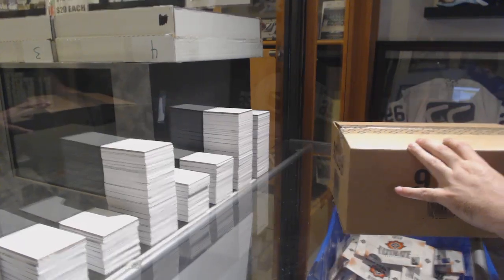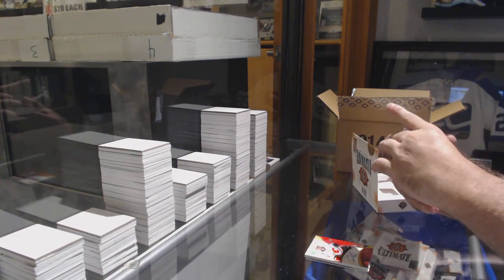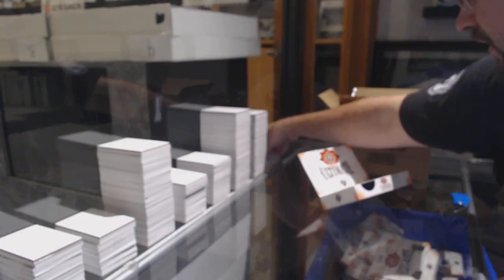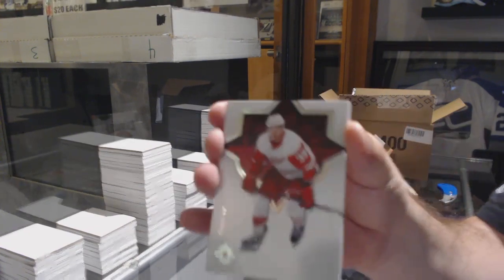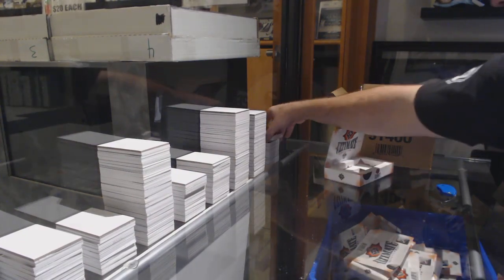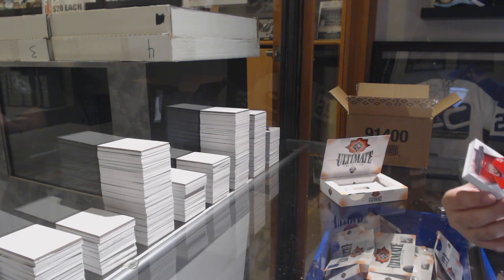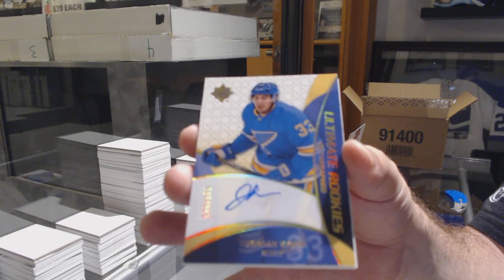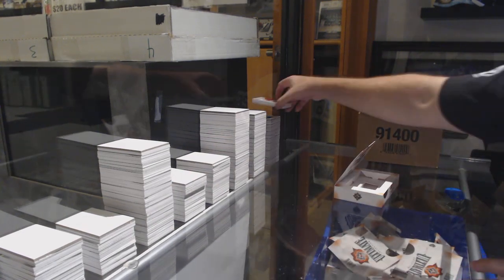18-19 Upper Deck Ultimate Hockey 16 Box Case Break - C&C GB #10,010